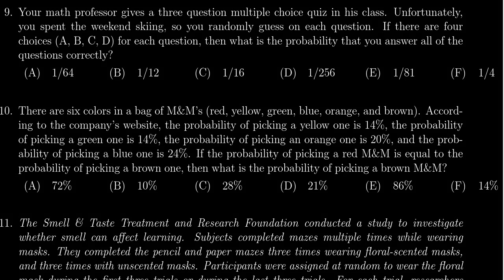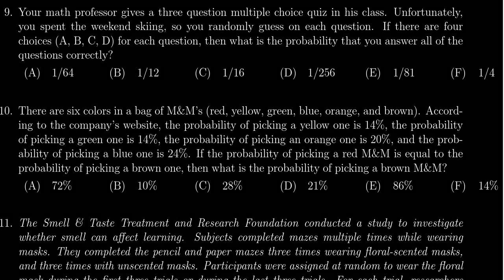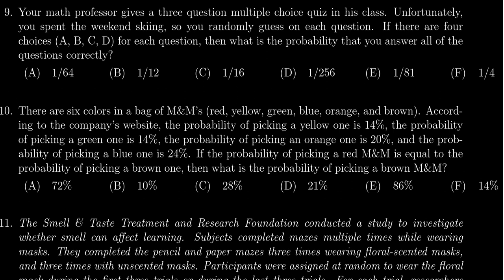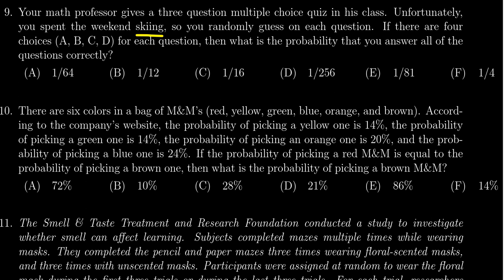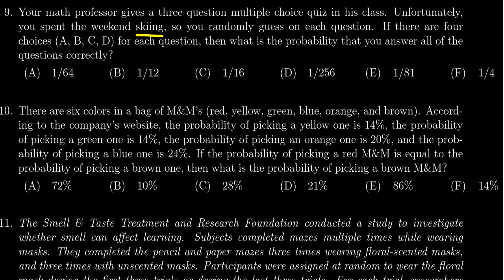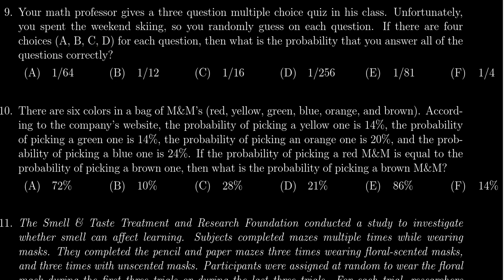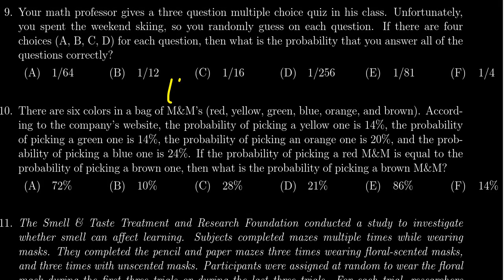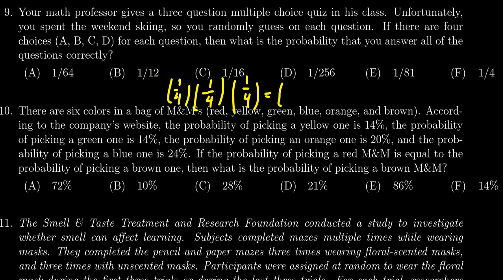Math 1030, Exam 4 - Question 9 (Probability of Event)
We compute the probability of correctly guessing on a multiple-choice quiz.